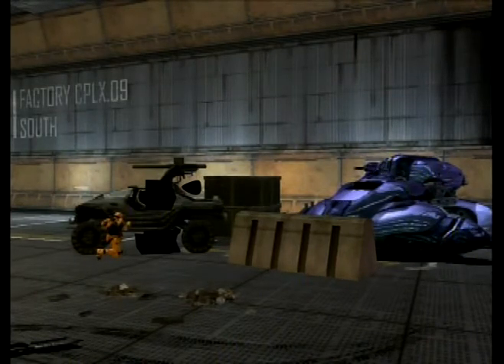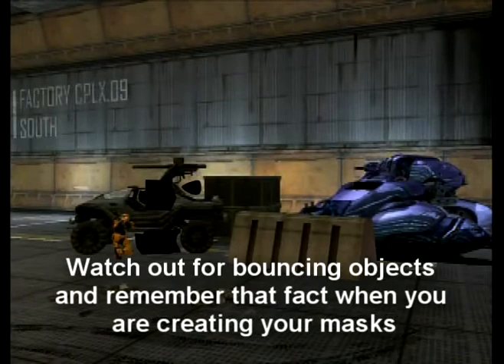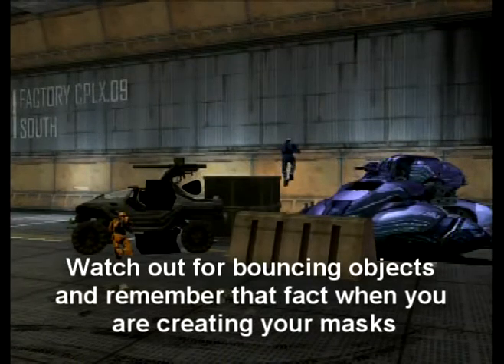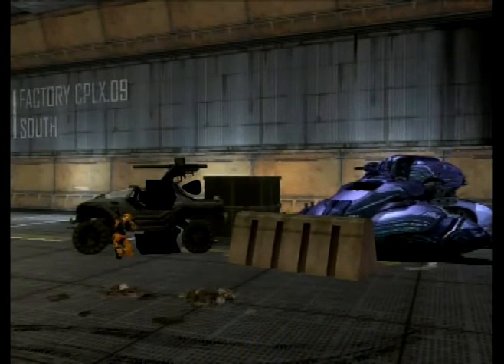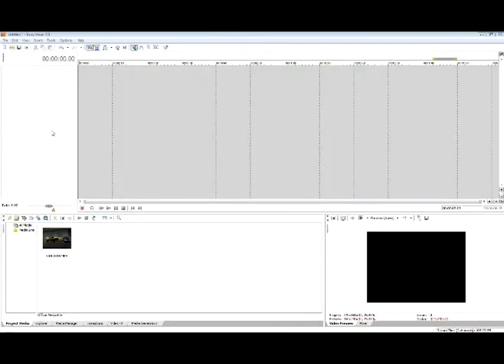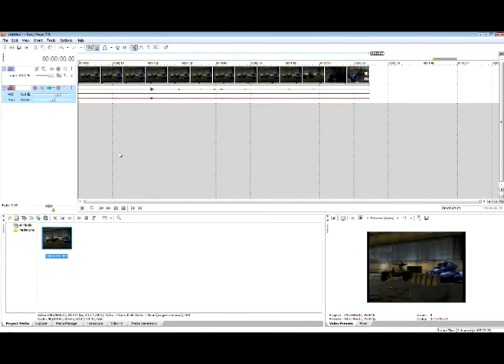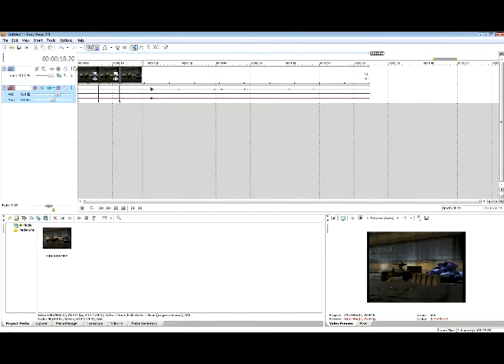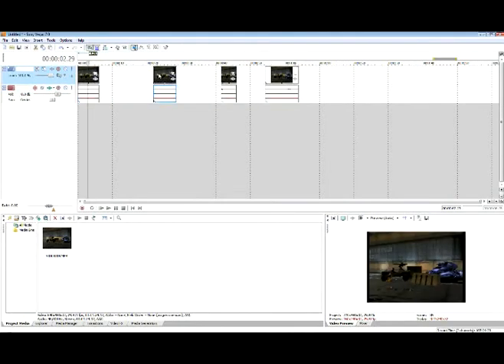Machinimate This Ep 14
Coming July 31st